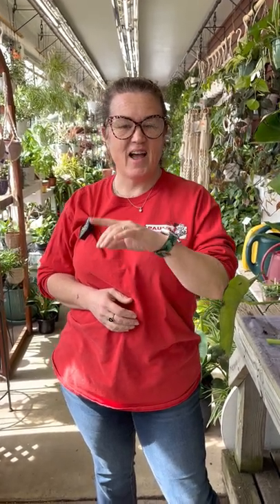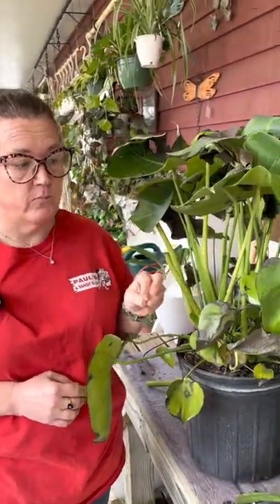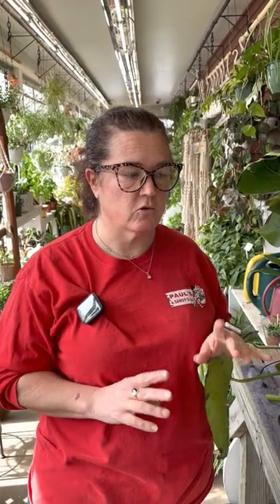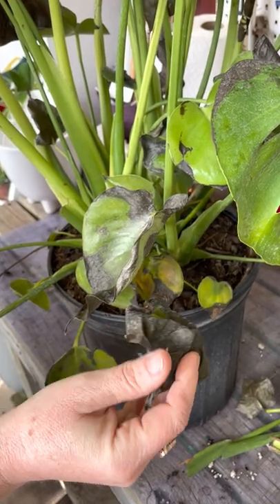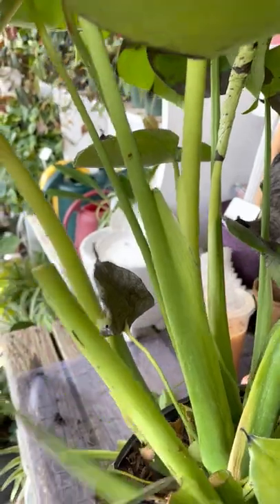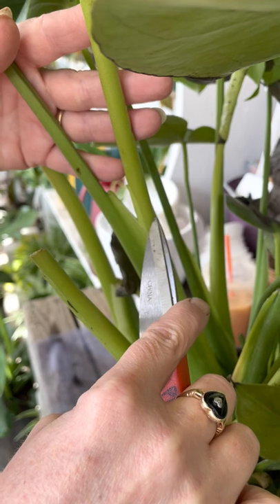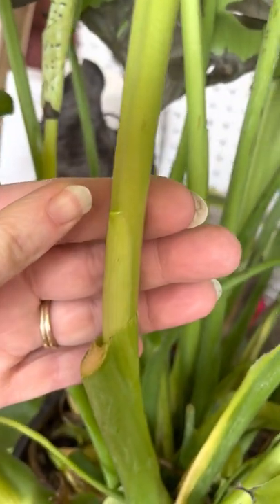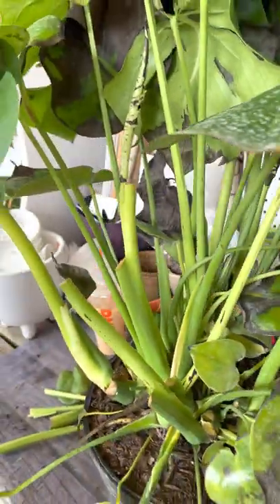Monstera Rehab. How to properly prune your Monstera deliciosa 🪴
Rehab pruning a damaged Monstera! What you need to know.